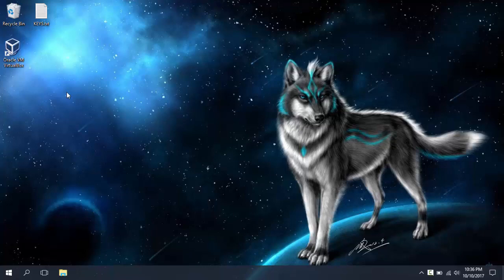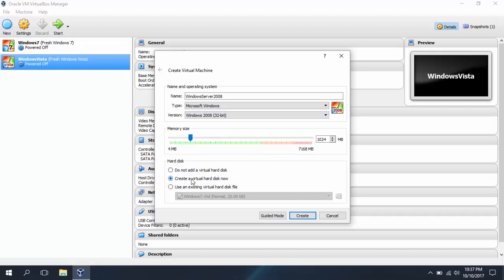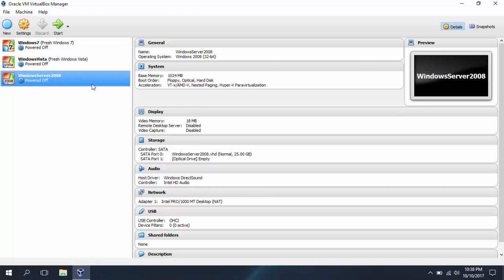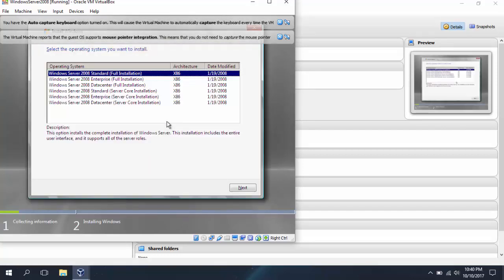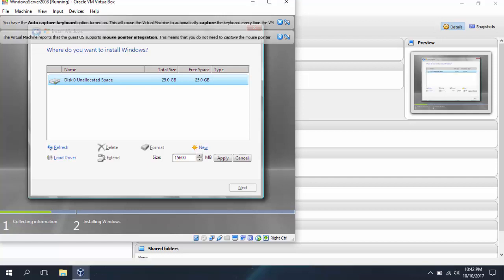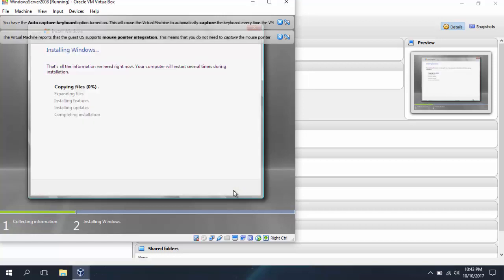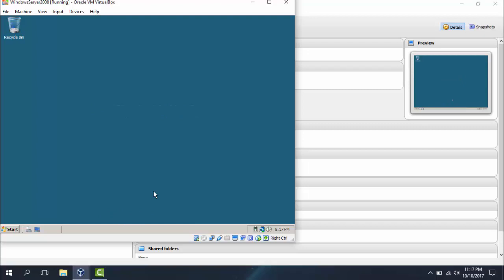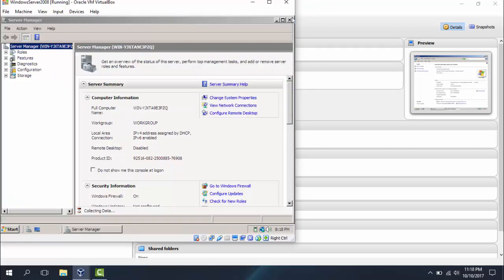Configeration and Installation of Windows Server 2008 on Oracle VM VirtualBox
A demonstration of the set up and installation of Windows Server 2008 operating system on Oracle VM VirtualBox.